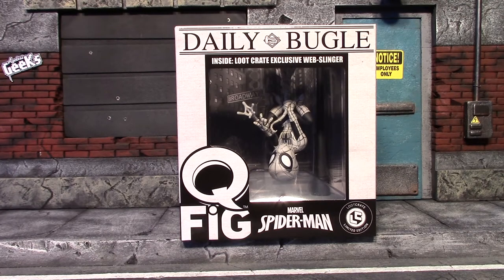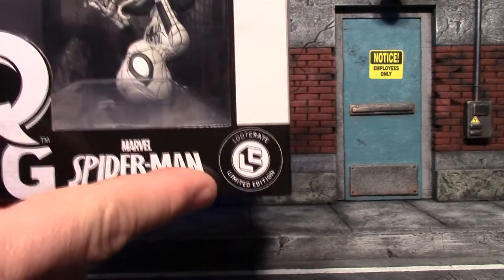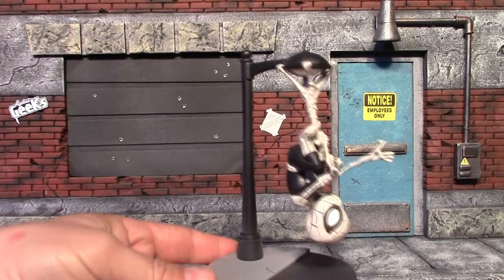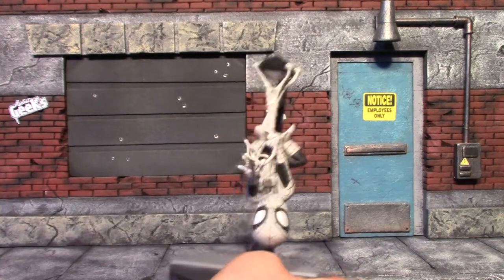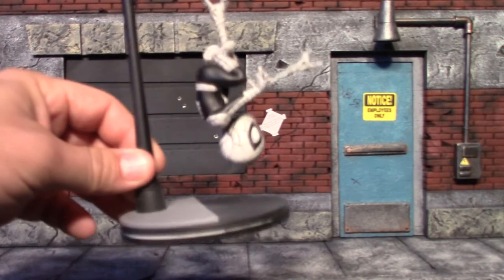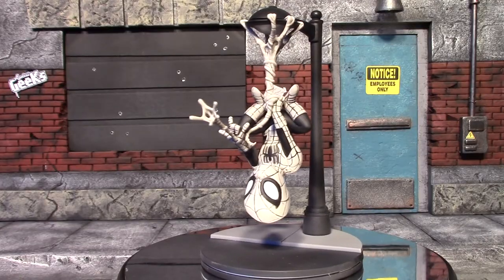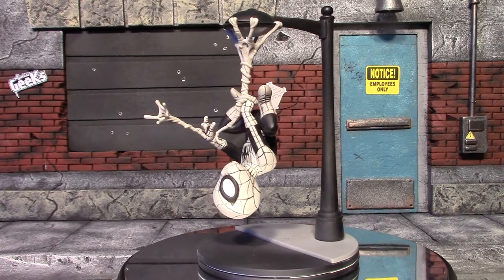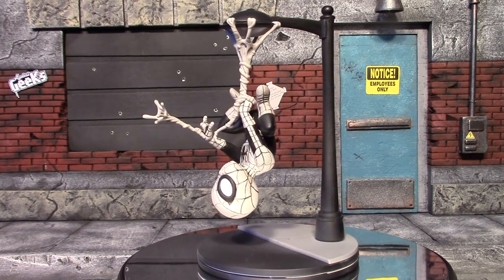Daily Bugle, Spider-Man, Q Fig Unboxing & Review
Hey Whats Up Guys ! Today I Am Unboxing And Reviewing The Loot Crate Limited Edition Daily Bugle, Spider-Man, Q Fig This Was In The June 2017 Loot Crate And Its Super Cool